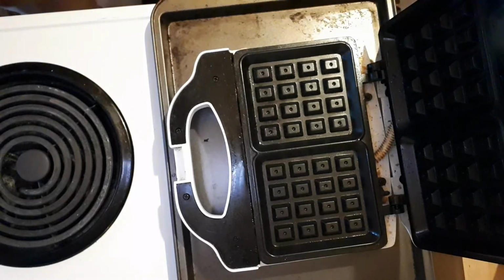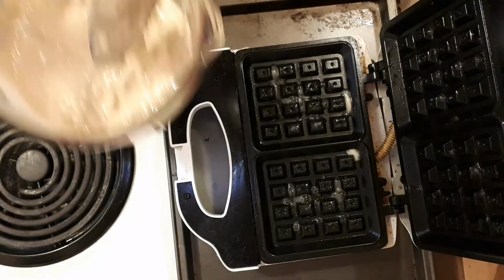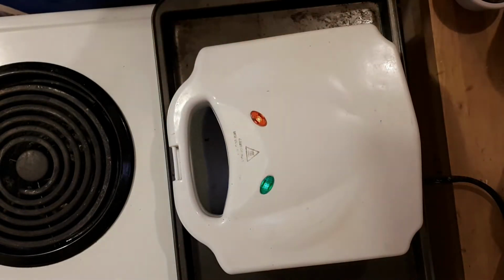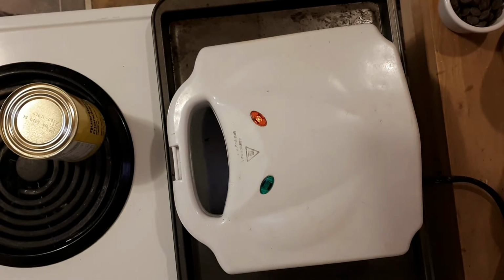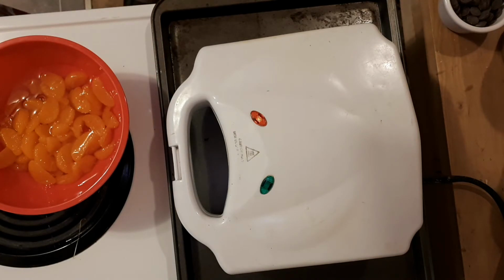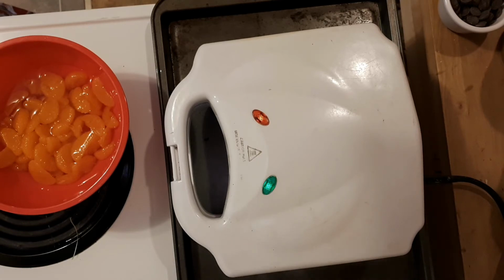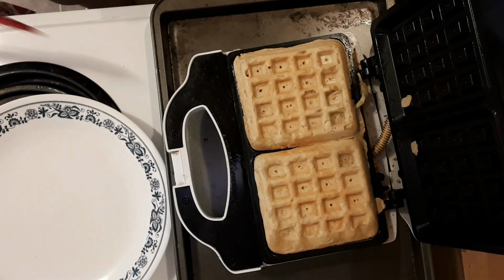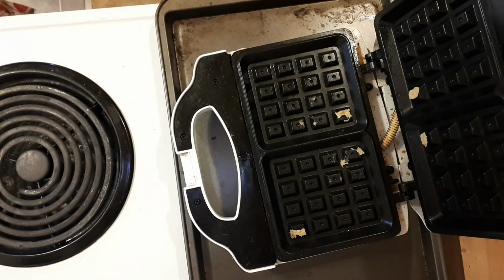Cooking up some waffles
Come and watch me cook some waffles